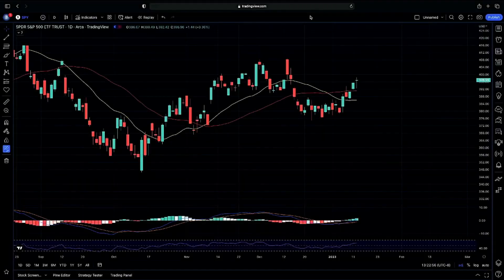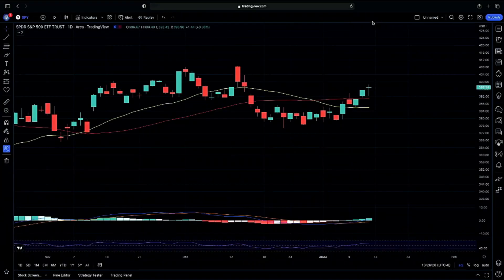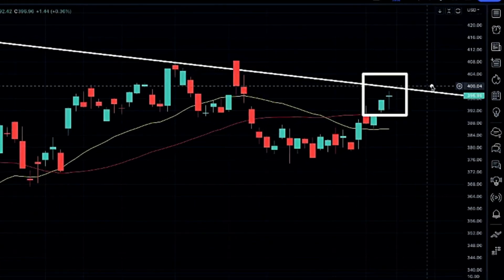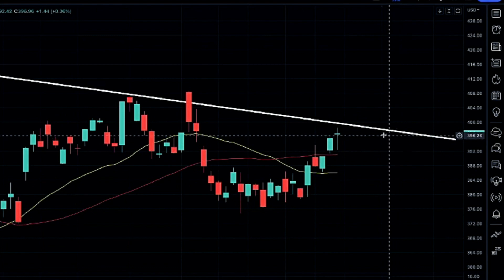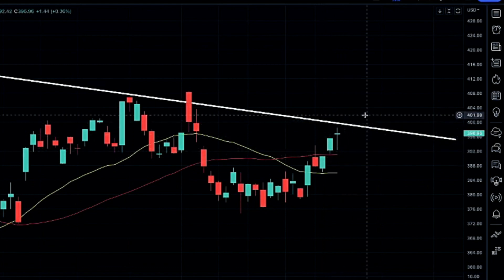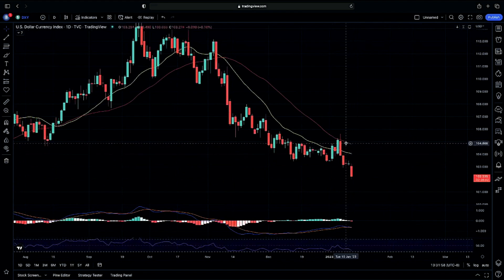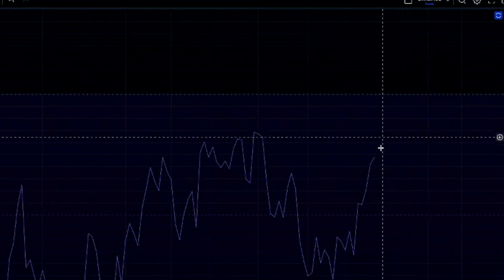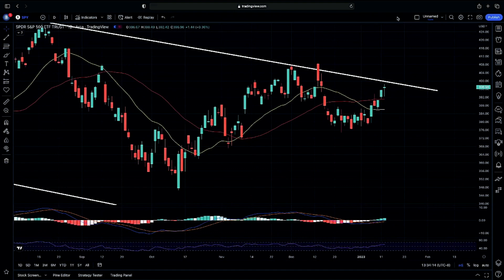⚠️ CPI Recap | Confirmation 🔑 | Daily SPY S&P 500 Stock Market Chart Technical Analysis Prediction!